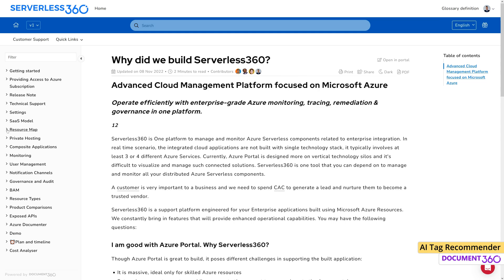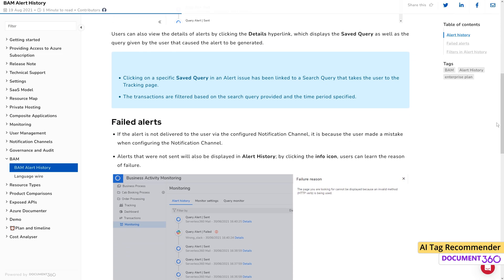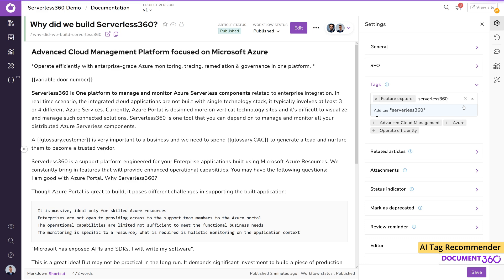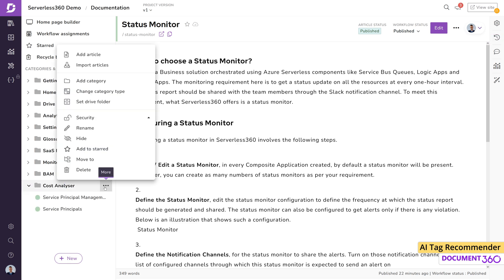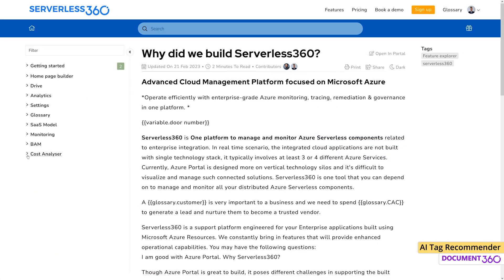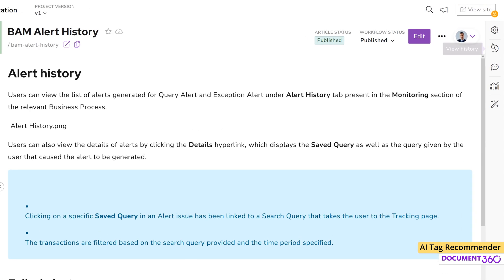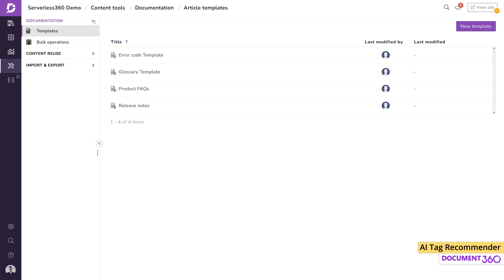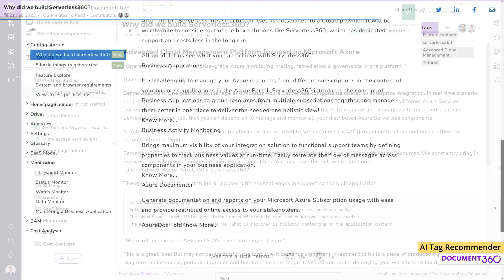How to use the AI tag recommender in Knowledge Base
The AI tag recommender feature in Document360 suggest relevant tags for your article or category page content. It analyzes the content, identifies common keywords and topics to generate a set of recommended tags. You can take help from these tags to categorize and organize the content, making it easier for Team accounts and Readers to search for relevant information in the Knowledge base.

 𝐇𝐨𝐰 𝐭𝐨 𝐚𝐜𝐜𝐞𝐬𝐬 𝐭𝐡𝐞 𝐫𝐞𝐜𝐨𝐦𝐦𝐞𝐧𝐝𝐞𝐝 𝐭𝐚𝐠𝐬 𝐟𝐨𝐫 𝐚𝐧 𝐚𝐫𝐭𝐢𝐜𝐥𝐞?

 1. Go to the desired article in the Knowledge base portal

2. Click Article settings at the top right

3. Expand Tags section

4. Under Tags recommended, you can find a set of tags suggested by AI

5. If the content is updated, click the Regenerate button to generate the tags again

6. If you wish to add the recommended tag, click the '+' adjacent to the tag name

7. Click Save

𝐂𝐡𝐚𝐩𝐭𝐞𝐫𝐬:

0:00 Introduction
0:36 Adding tags in a document
0:57 AI Tag Recommender
1:16 Methods to generate tag